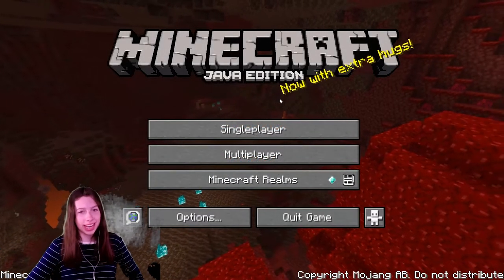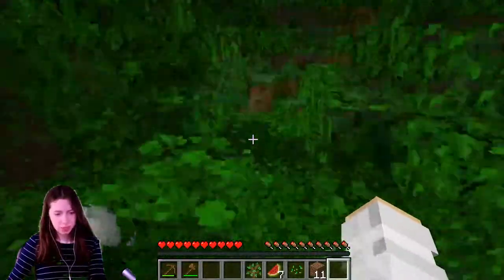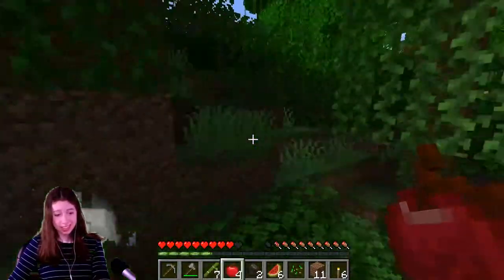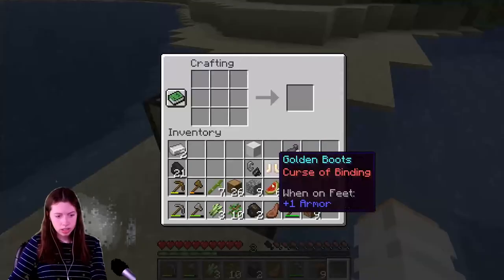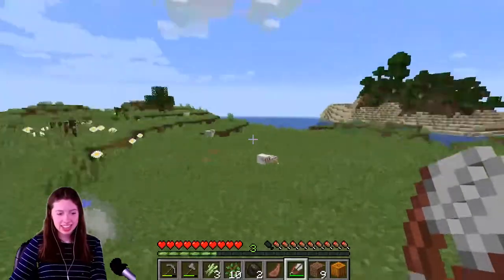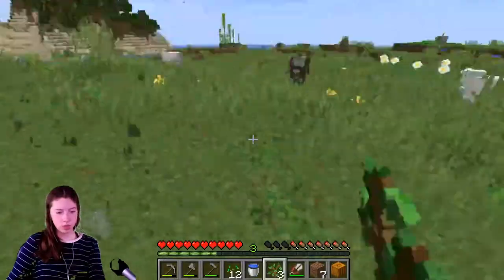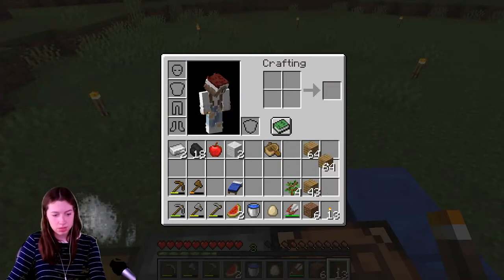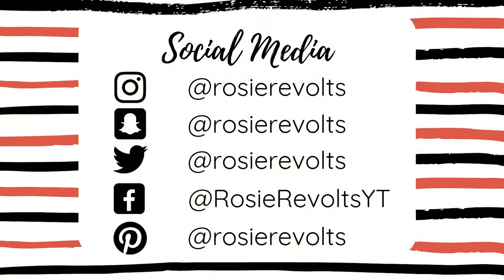Starting a New MINECRAFT World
Join me as I start a new Minecraft world! Let me know if I should make this a series!